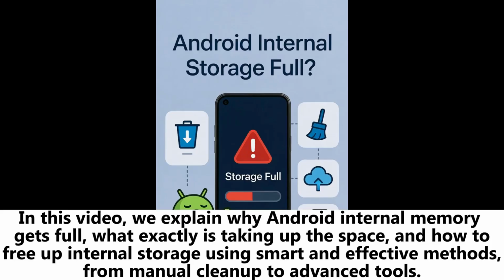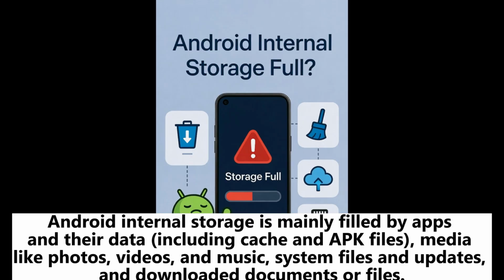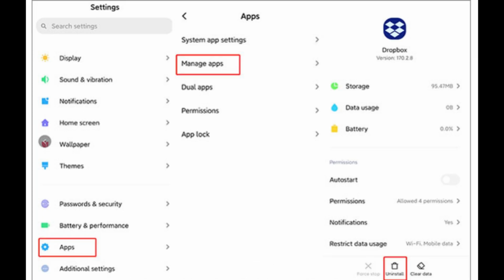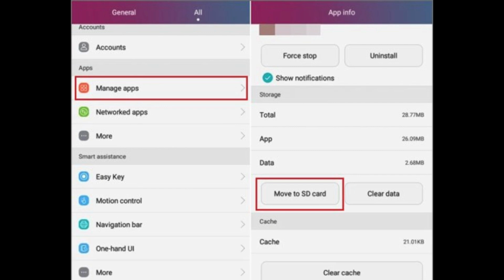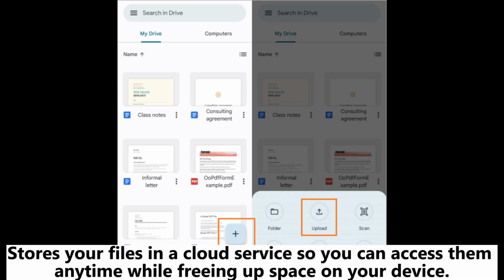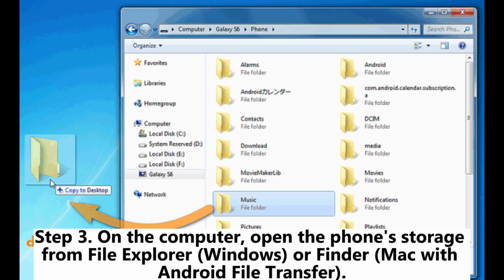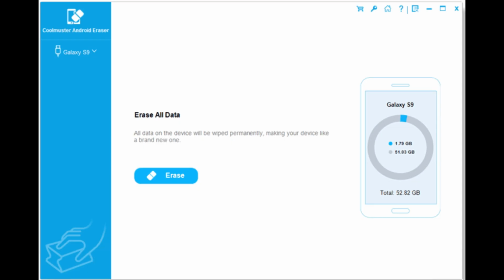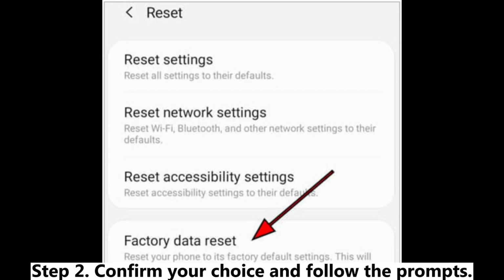Android Internal Memory Gets Full? Why and How to Fix It Easily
What to do if your Android internal memory gets full? Here we introduce several ways for Android device users to clear Android internal memory.

00:00 Start
00:15 Part 1: Why Is My Internal Storage Always Full on Android?
00:30 Part 2: What Fills Up Internal Storage on Android?
00:46 Part 3: How to Clear Internal Storage on Android
01:01 3.1 Delete Useless Apps and Data
01:25 3.2 Clear App Data and Cache
01:52 3.3 Move to SD Card/Cloud/Computer
03:40 3.4 Use Android Eraser
04:24 3.5 Factory Reset Phone